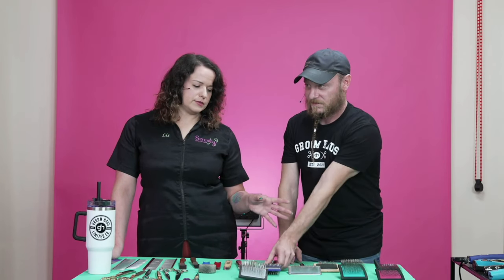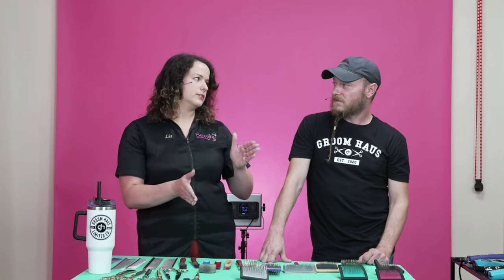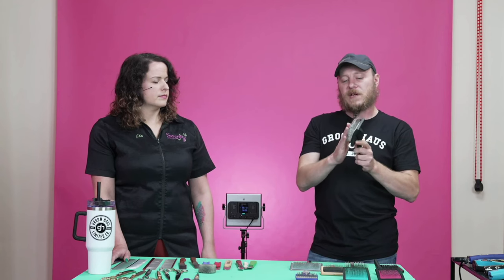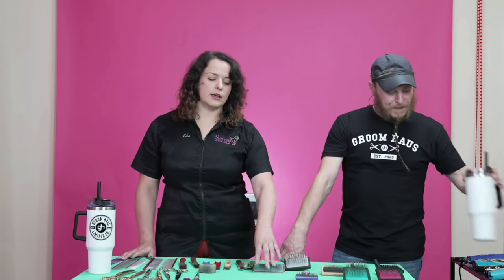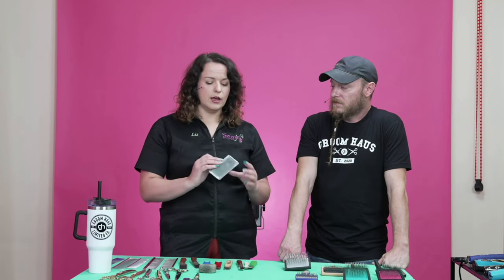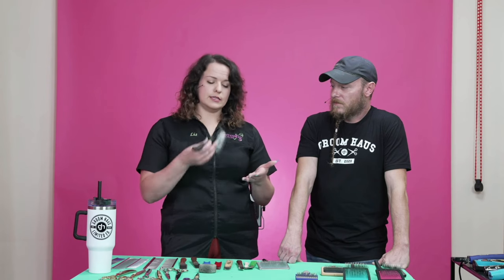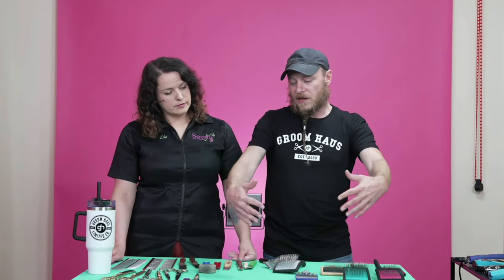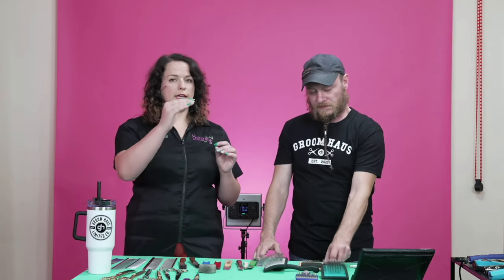Dog Grooming Slicker Brushes - Curved vs. Flat Back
Lis and Nick go over the main difference of a curved back and flat back slicker brush and what each should be used for when grooming a dog.